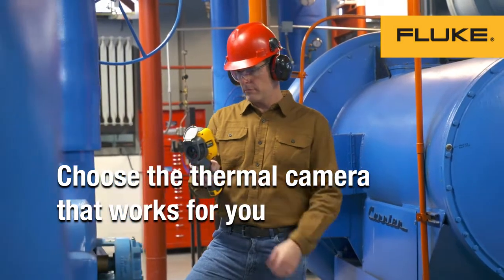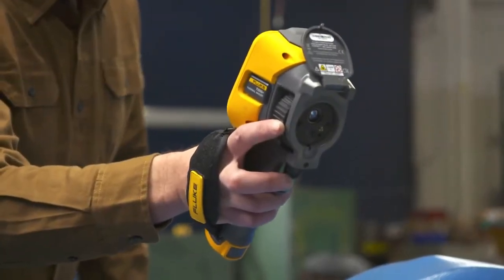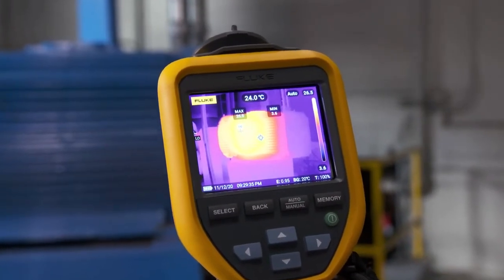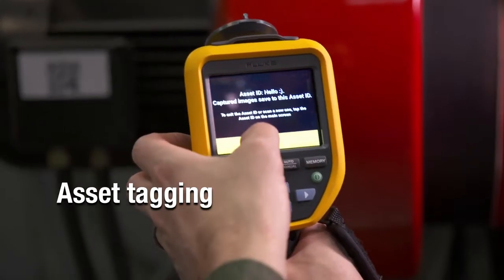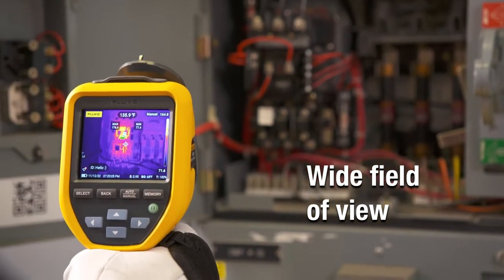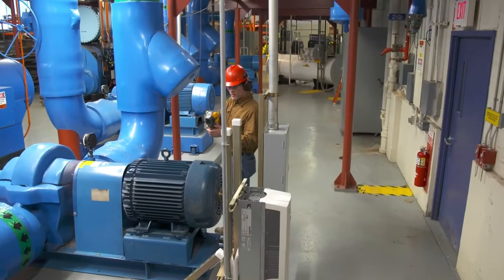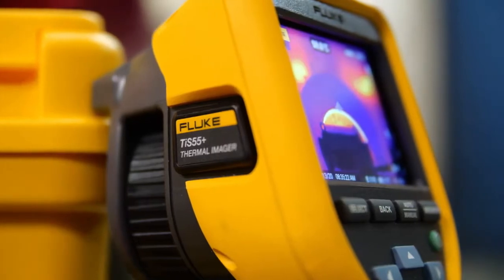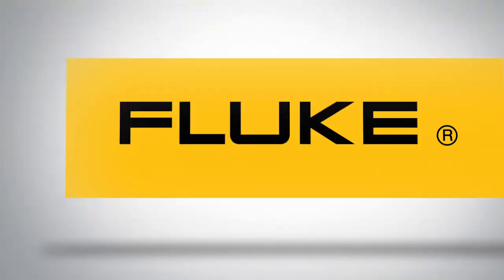Fluke TiS75 Infrared Camera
Fluke TiS75  and TiS55  Thermal Cameras
Choose the Fluke TiS75 Infrared Camera for frontline troubleshooting at 320x240 resolution

With professional grade 320x240 resolution, a distance to spot (D:S) ratio of 504:1, and precise manual focusing, the TiS75 enables maintenance professionals to pinpoint issues with equipment and electrical systems quickly and accurately. A long-travel focus wheel enables very fine manual focus adjustments to capture in-focus images with precise measurements. And it is as rugged and versatile as it is precise.

The TiS75 captures standard and radiometric video, offers IR-PhotoNotes™ or voice annotation, monitors high temperature processes up to +550 °C (1022 °F), and streams video to a PC or smartphone. It also offers IR-Fusion® AutoBlend™ and picture-in-picture (PIP) to blend a visible light image with an infrared image of the same target at five different levels to more easily locate problems. Plus, you can store thousands of images on the camera with 4 GB internal memory and 4 GB more on the included micro SD card.

Fluke TiS55 Infrared Camera helps you diagnose faster with clear, crisp, quality images

The Fluke TiS55 gives you the flexibility of manual focus to capture the best image possible of your target. Use it to quickly identify potential building, electrical, and mechanical problems with crisp and clear 220x165 resolution. It is built rugged so you can take it anywhere. And with five presets of IR-Fusion® AutoBlend™ you can blend a visible light image with an infrared image at five different levels to more easily locate problems. Likewise, picture-in-picture mode lets you maintain a frame of reference by placing an infrared window within the digital image to highlight the point of interest. With a distance to spot (D:S) ratio of 353:1 you can capture those images from a longer distance away.

With 4 GB internal memory and 4 GB more with the included micro SD card, you can store thousands of images on the TiS55, making it quick and easy to document problems. And with the lithium ion smart battery with the five-segment LED charge level display, you'll always know how much power you have left.
مجموعه پتروفرهان گستر جنوب وارد کننده برندهای مطرح تجهیزات بازرسی فنی از سراسر دنیا
برای کسب اطلاعات بیشتر و ثبت سفارش با واحد فروش تماس حاصل فرمایید :